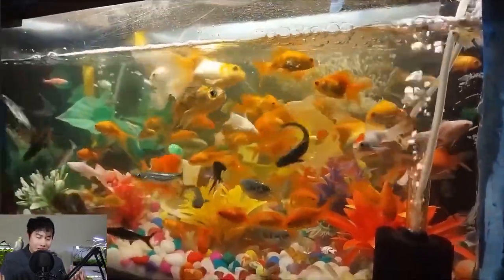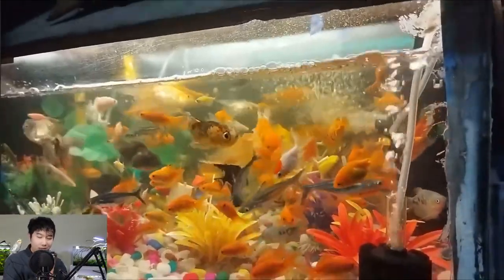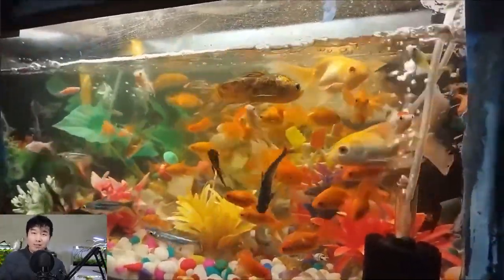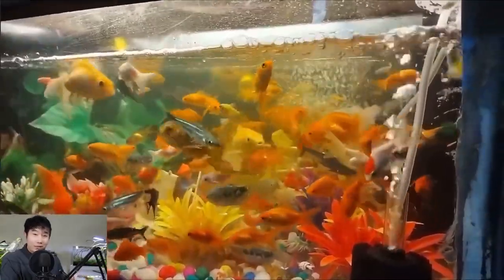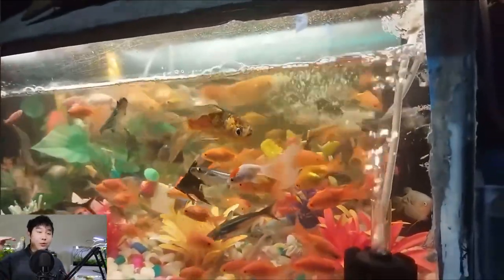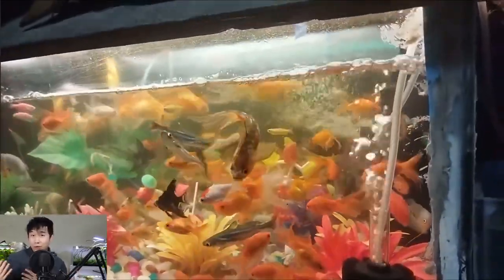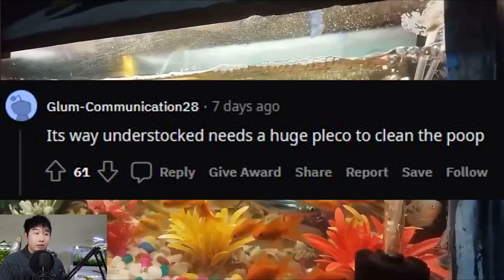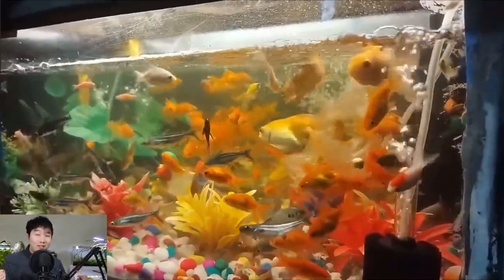my top favorite stocking choices of 2022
Challenger Patrons: Cassandra Jewell | Knitter4years | Andrew Comeau | Bruxie Meyer | Abdulla Bin Tamim | Cathy Lew | Ryuu Lavitz | BettaCurls | Christine Springs | Onurbound | Gavin Kish | Titus Colvin | Jordine Liddell

【MY VIDEO EQUIPMENT】:

Video Lighting